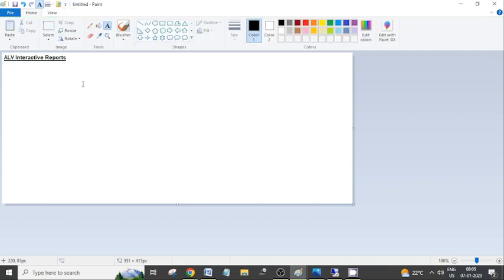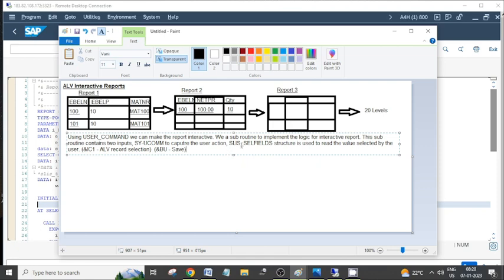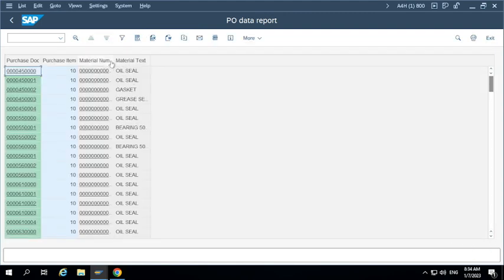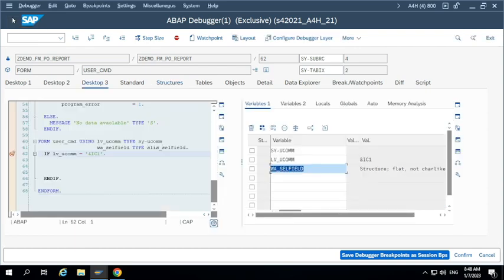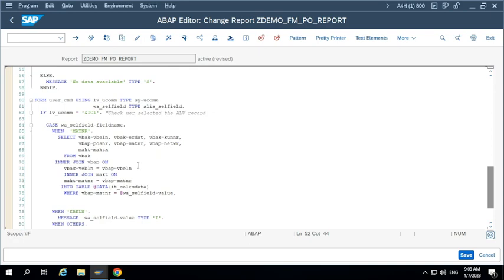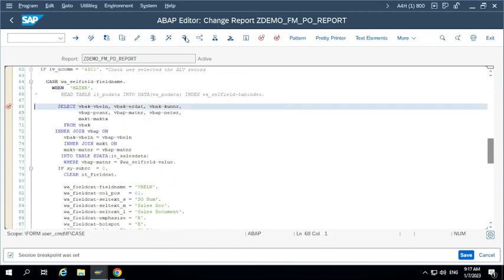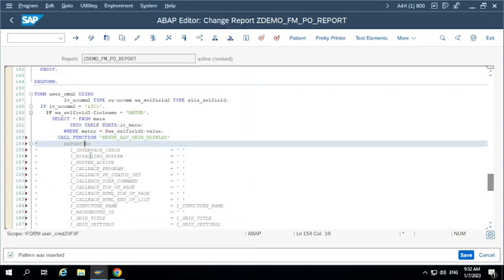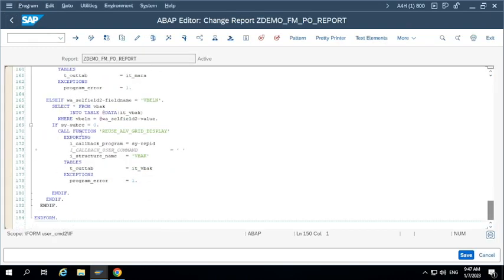31. Interactive ALV Reports in SAP ABAP - Part 1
SAP ABAP ALV Interactive ALV Reports - Part 1
USER_COMMAND
07/01/2023